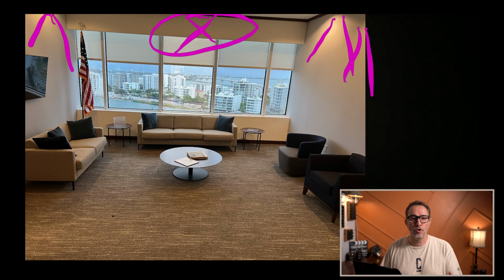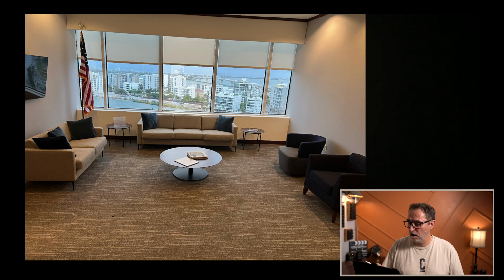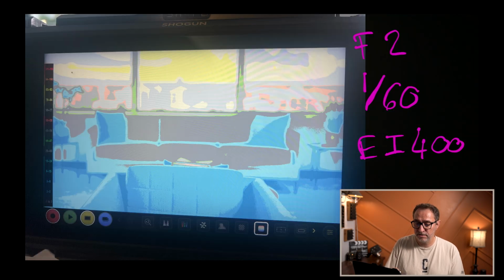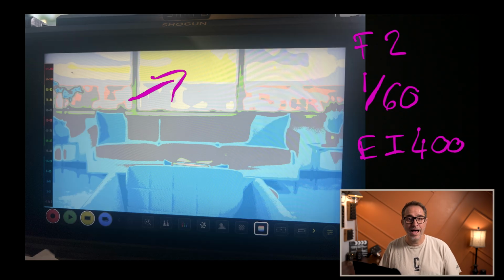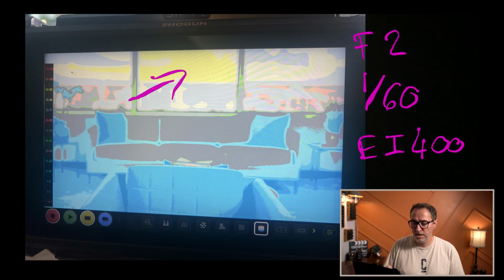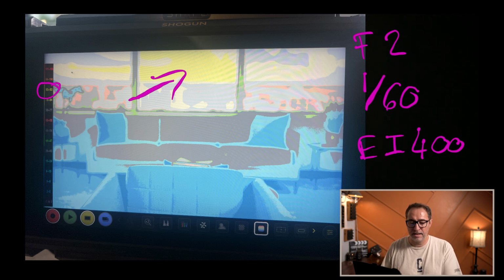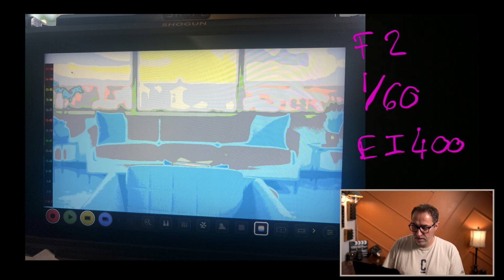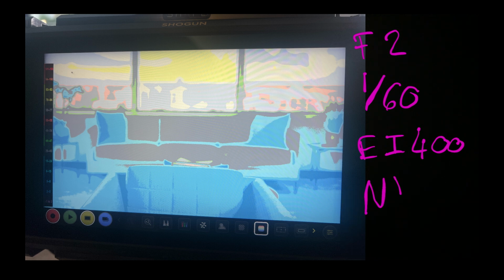Inside My Process: Mastering Cinematic Lighting & Exposure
Every shoot has its challenges — and in this one, it all came down to balancing lighting and exposure to get the look we wanted. In this video, I’ll take you on set as I break down my exact workflow:
 • How to balance window light with indoor lighting
 • Why I always start with ND filters in place
 • My approach to aperture, and shutter speed
 • How I use key, fill, and edge lights to shape cinematic interviews
 • A clever way to eliminate unwanted reflections

By the end, you’ll see how I build my setups step by step — not just to “get exposure,” but to craft the mood and look of the shot.

00:00 – Intro
00:49 – Expose for the uncontrollable
01:03 – Using ND filters for flexibility
01:53 – Camera Settings - Creative tools
02:09 – Aperture
02:57 – Shutter speed
04:37 – Exposing with ND
06:10 – Goals of lighting